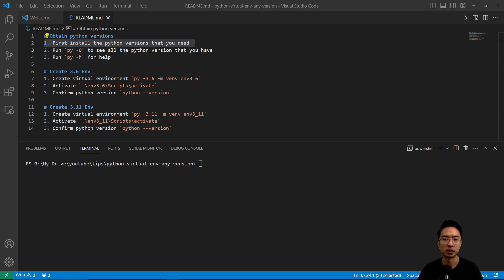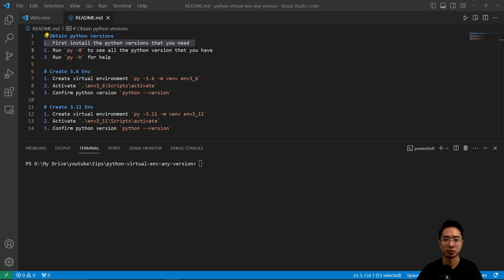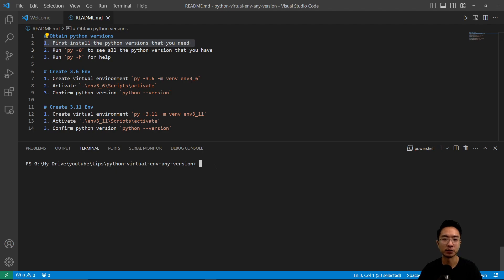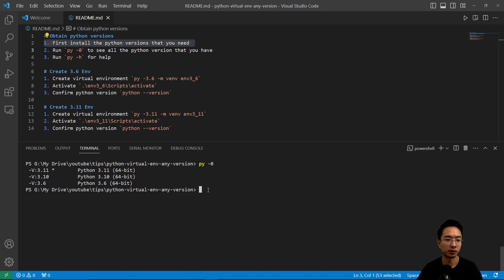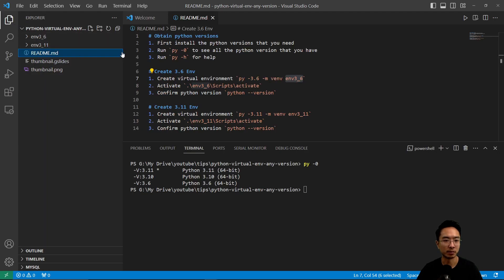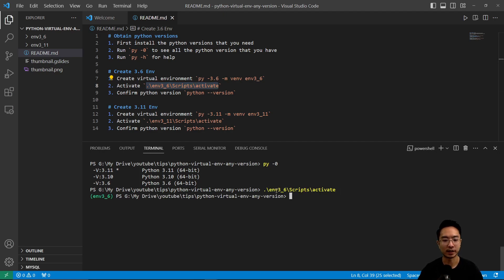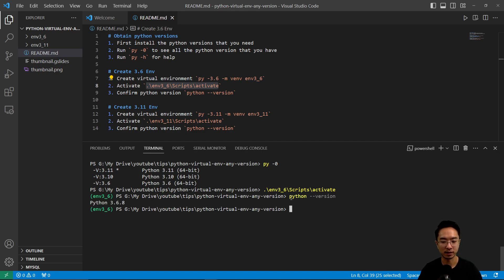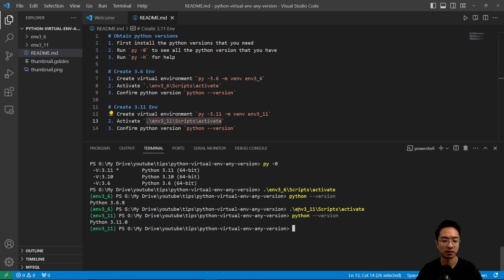Switch Between Python Versions using Virtual Environments THE EASY WAY!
In this video, I will go over how to make python virtual environments in different versions using py launcher. There any way ways to work with different python version out there, but I have found this way to be the easiest way.